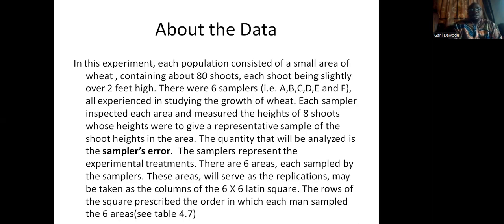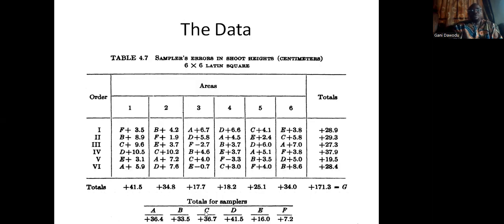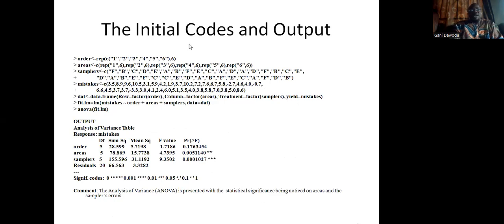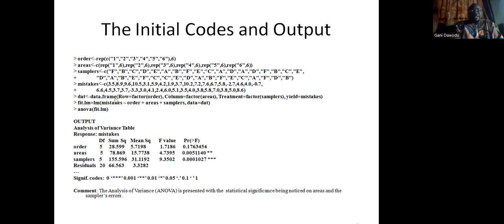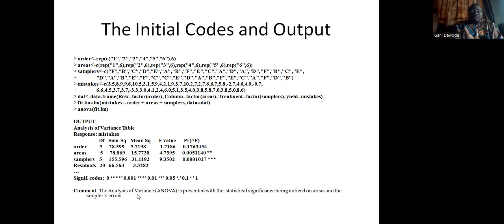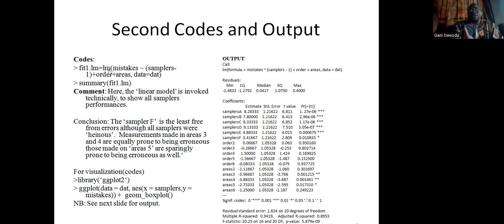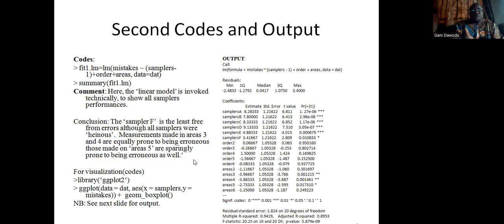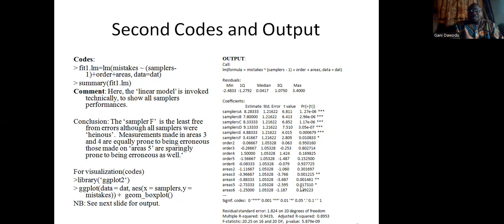Latin Squares Designs (LSD) and R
This is the third in the series of my videos on the ‘Designs of Experiments (DOE)’, ‘LSD and R’ is the topic of the present discussion, for the sake of visualization, interested researchers will have to install ‘ggplot2’ otherwise irrespective of your versions of R, these reusable codes will run.